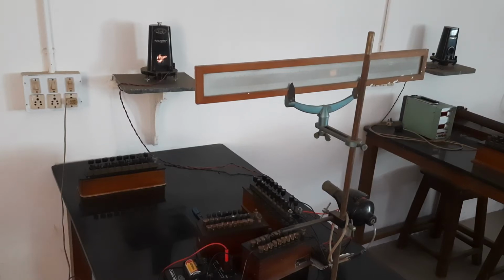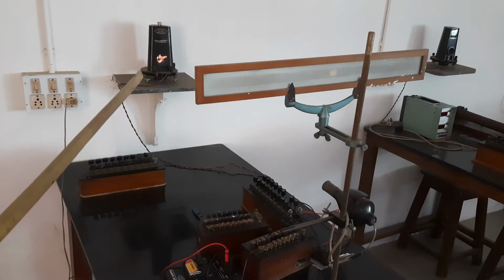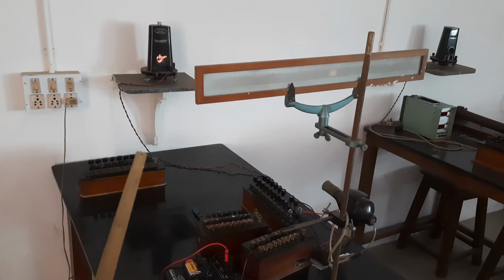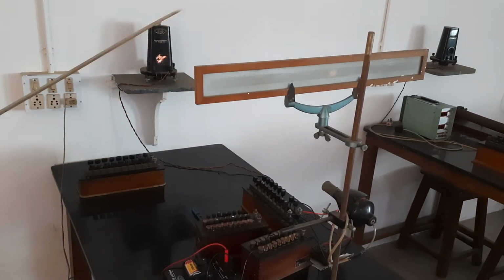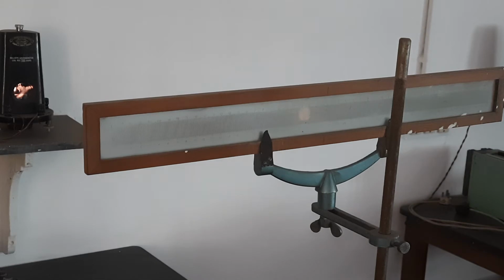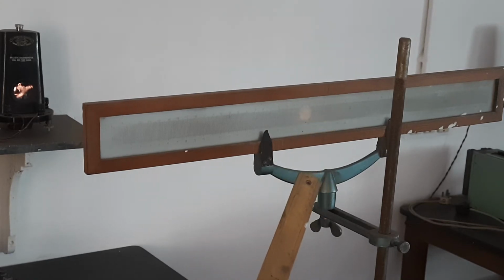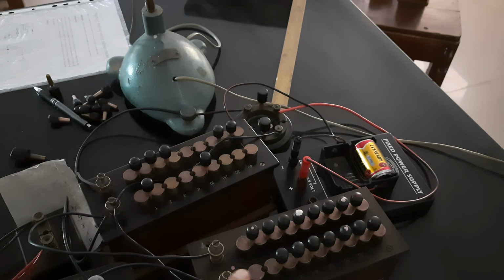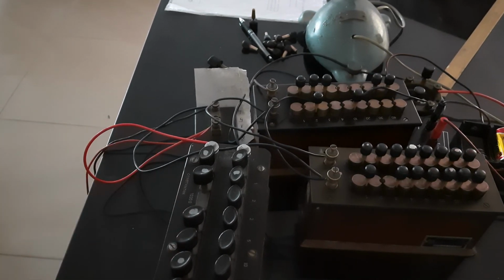March 27, 2021